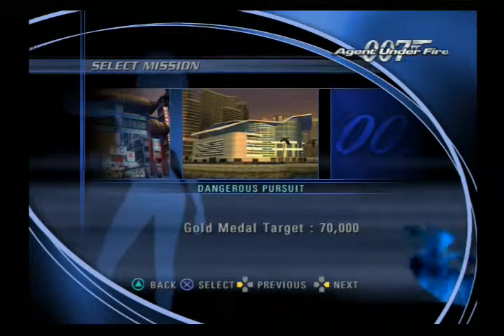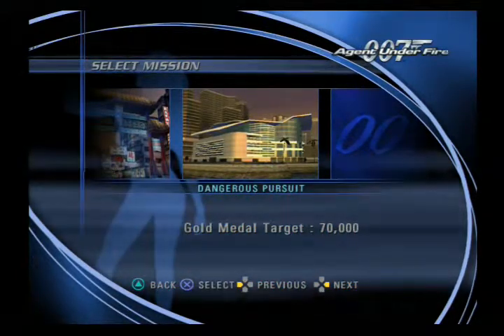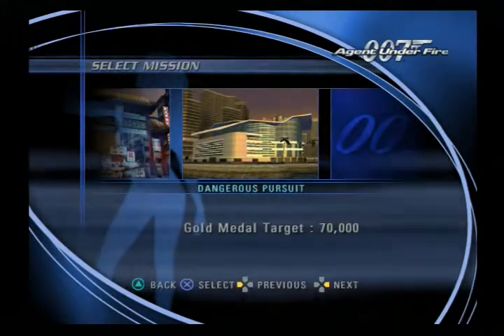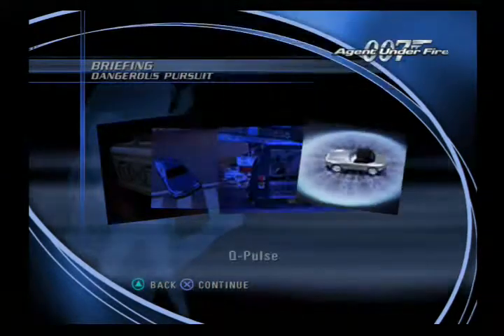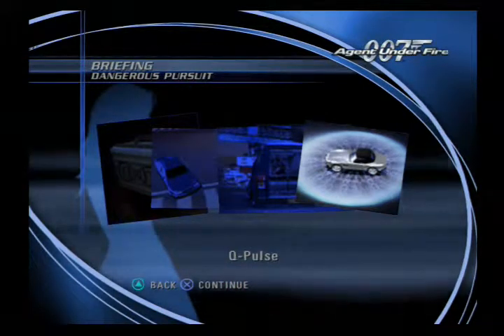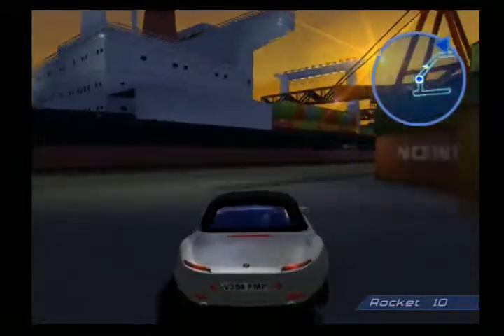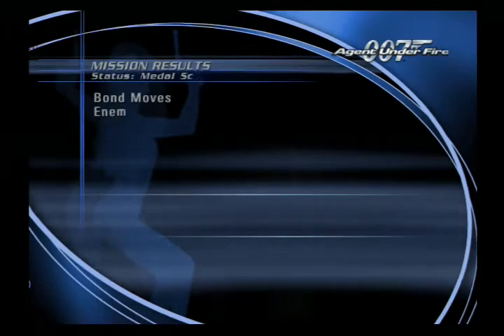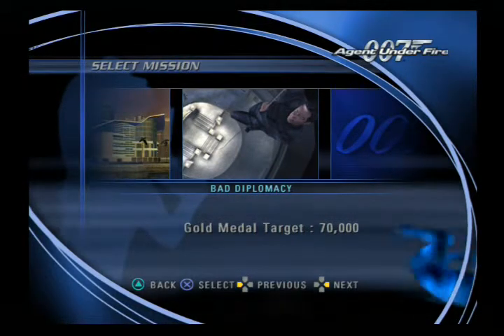lets play 007 agent under fire ps2-3